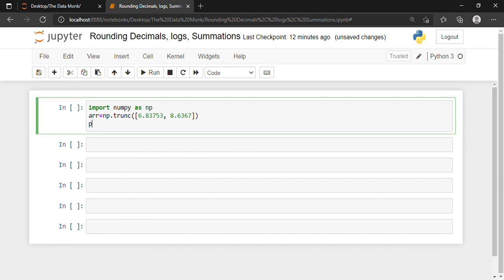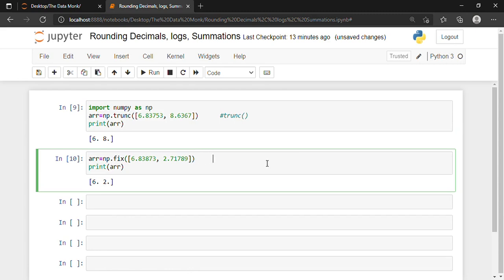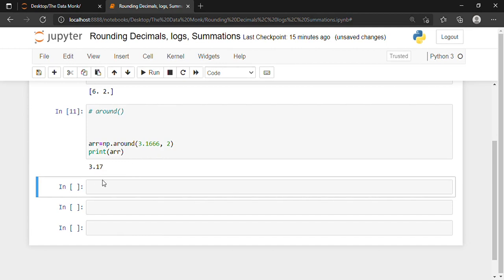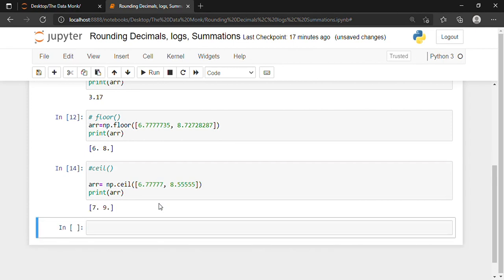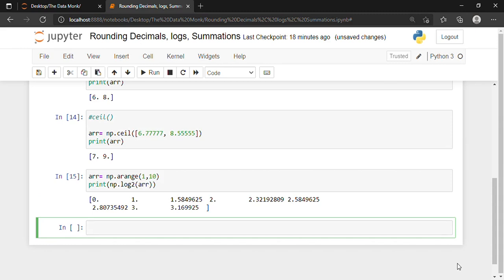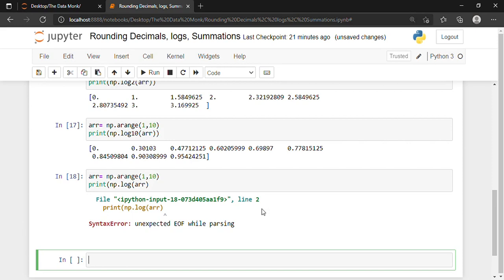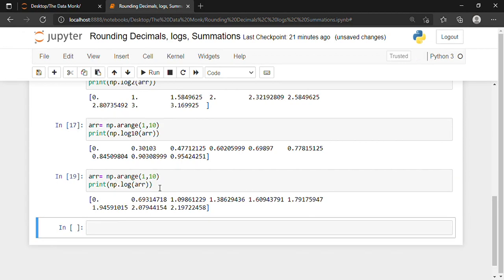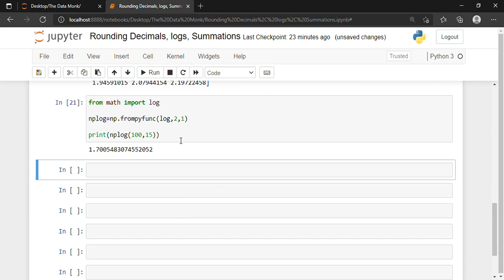Ufunc Rounding Decimals, Logs, Summations in Python |Part 13 |Complete Numpy Tutorial |The Data Monk